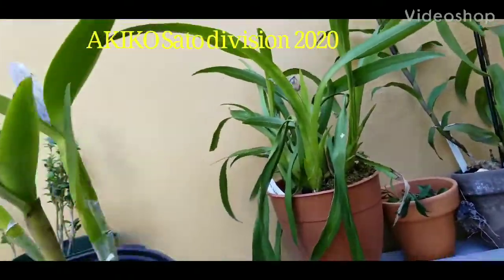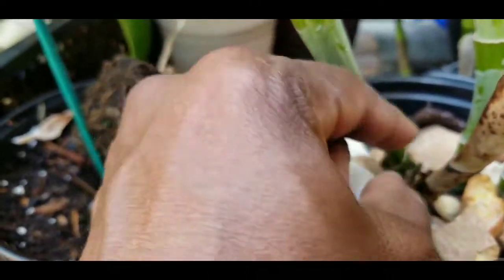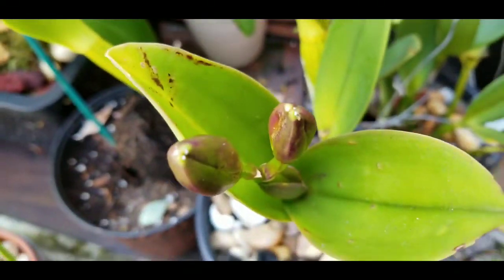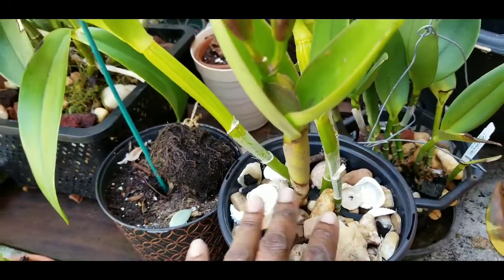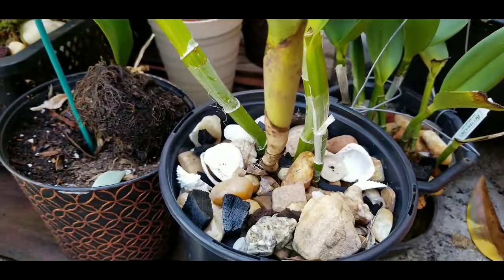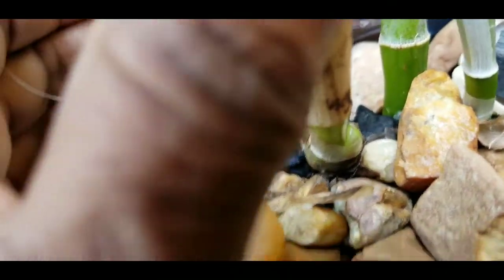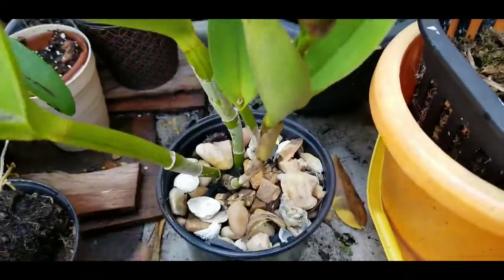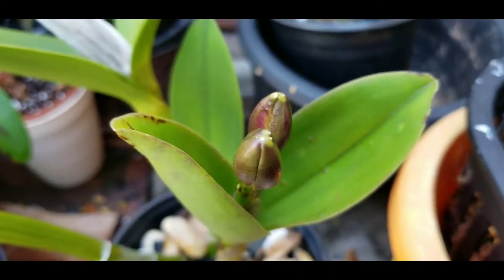Orchids: What a save!!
AKIKO Sato division producing two buds. So, thankful and soooooo, happy that I did the division, when I did!. Happy growing.